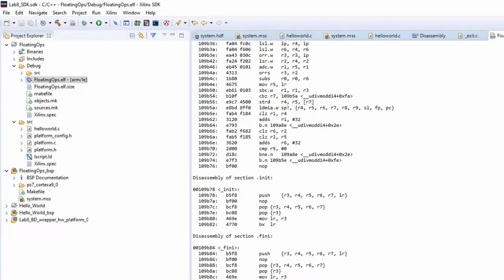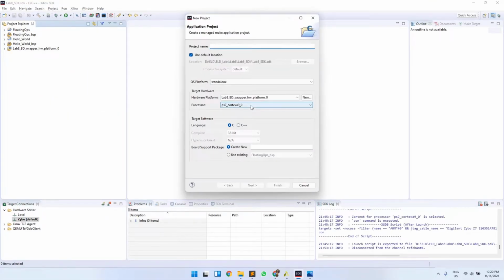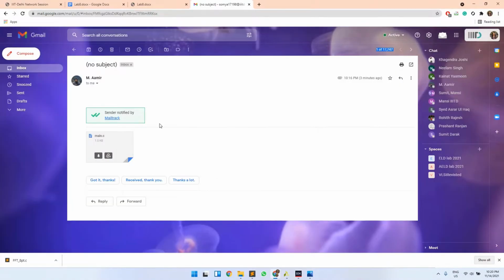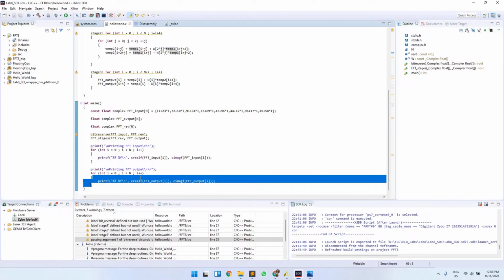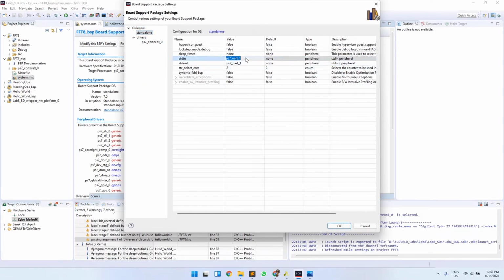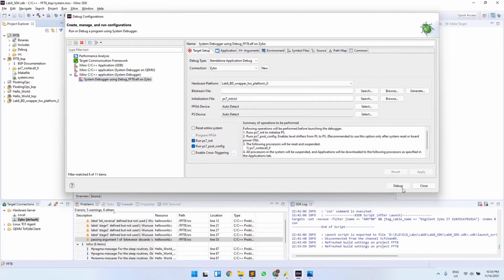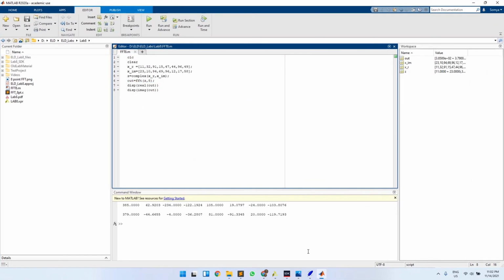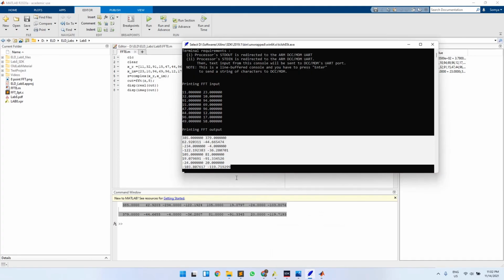Lab_8_Part_4: Introduction to Zynq Design Flow: FFT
Topic: Introduction to Zynq Design Flow: FFT

Instructor: Somya Sharma, MTech ECE, IIIT Delhi, and M. Amir, MTech ECE, IIIT Delhi